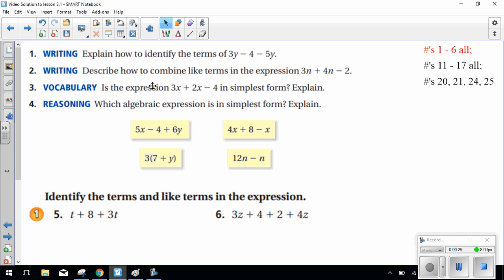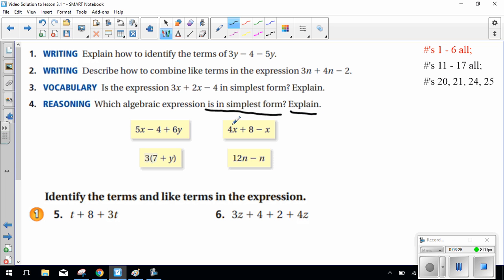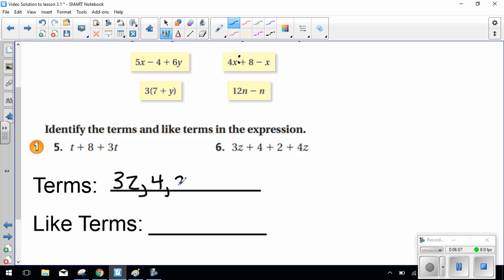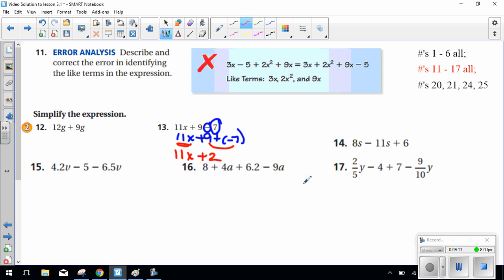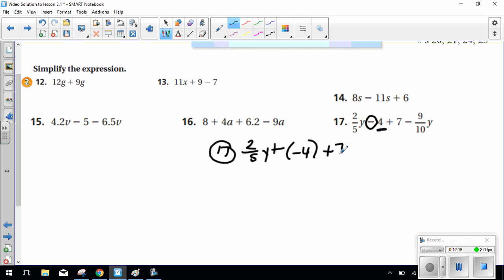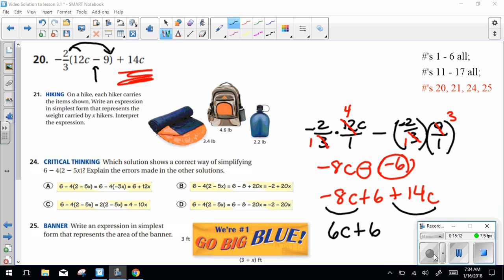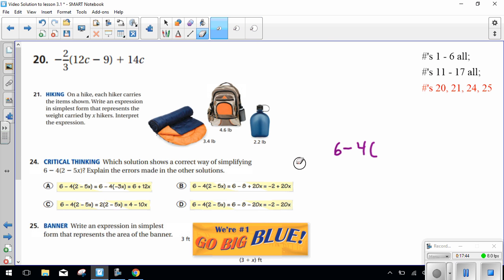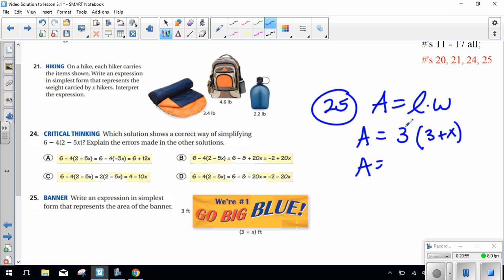Video Solution lesson 3 1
#1:  0:00 - 1:18
#2:  1:19 - 2:20
#3: 2:21 - 3:07
#4: 3:08 - 4:37
#5: 4:38 - 5:53
#6: 5:54 - 8:01
#11: 7:02 -8:23
#12: 8:24 - 8:39
#13: 8:40 - 9:16
#14: 9:17 - 10:01
#15: 10:02 - 10:52
#16: 10:53 - 11:58
#17: 11:59 - 13:25
#20: 13:26 - 15:10
#21: 15:11 - 17:01
#24: 17:02 - 20:41
#25: 20:42-